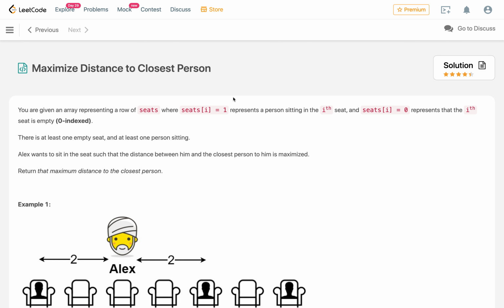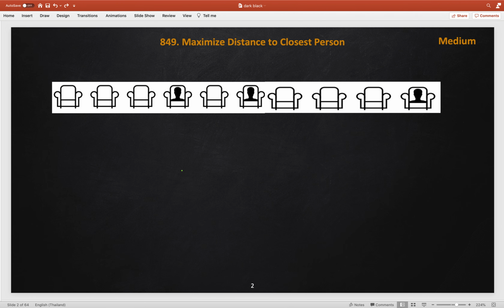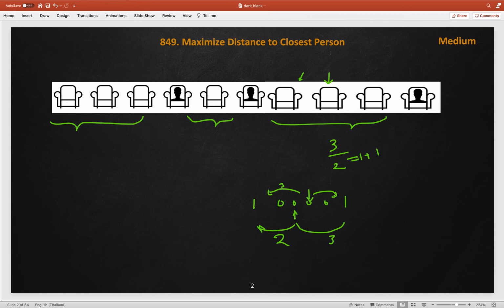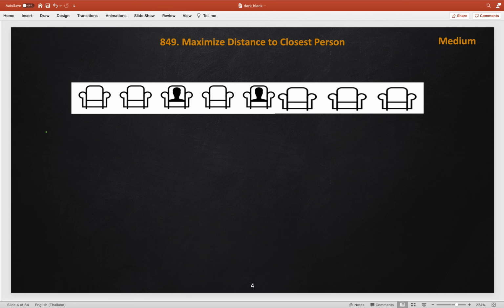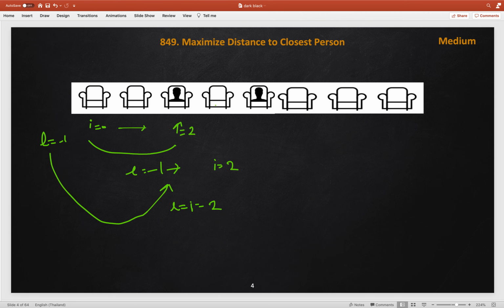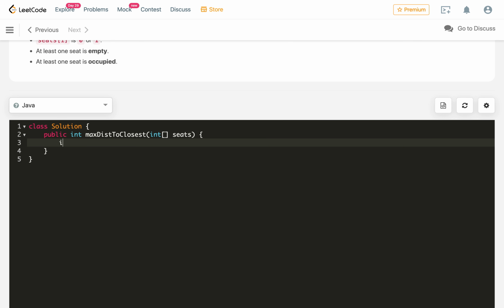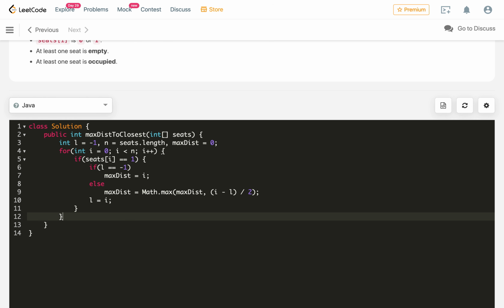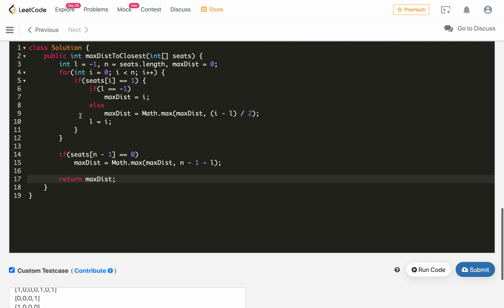maximize distance to closest person leetcode | leetcode 849 | array